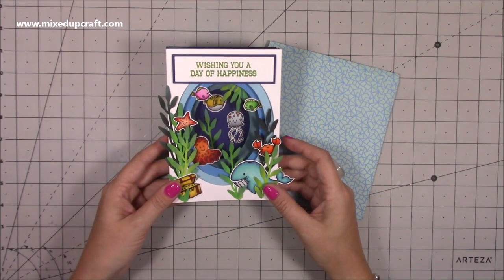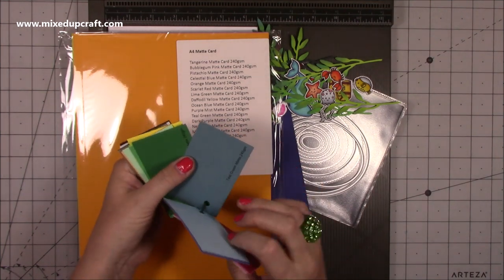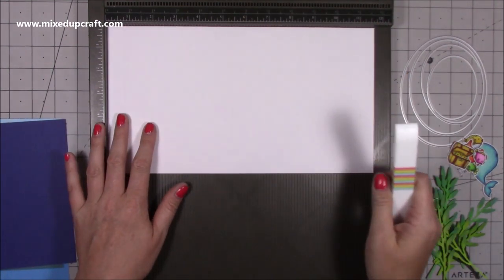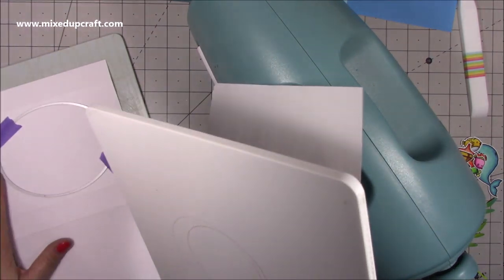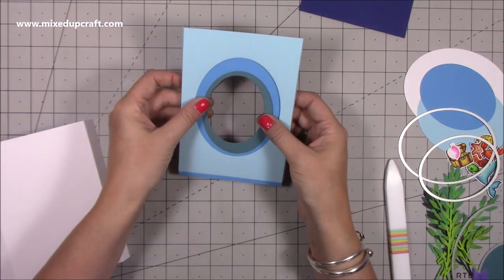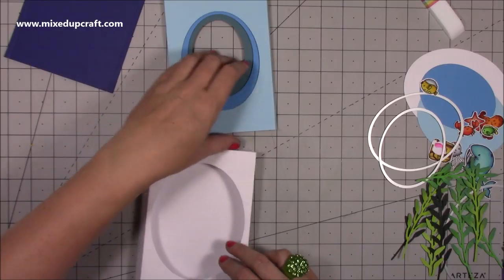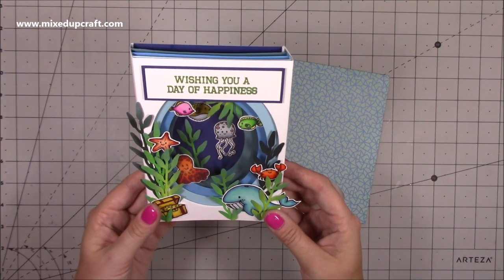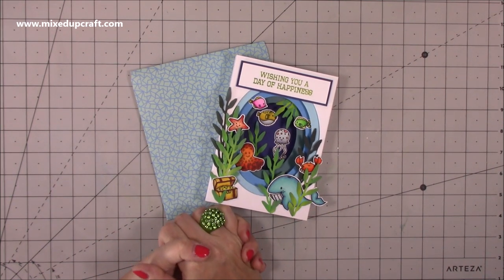Tunnel Box Card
In this tutorial, I show you how to make this bright Tunnel Fold Box Card.

Check out the links below for all of the product used today.

Dovecraft 'General' sentiment stamp set.

Bright Rosa, Fern Border dies set.

Sam